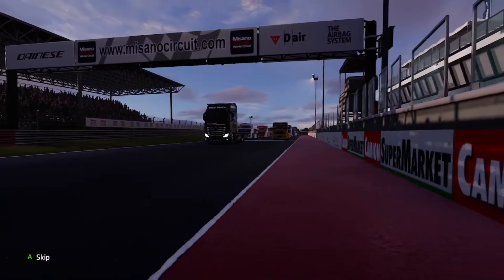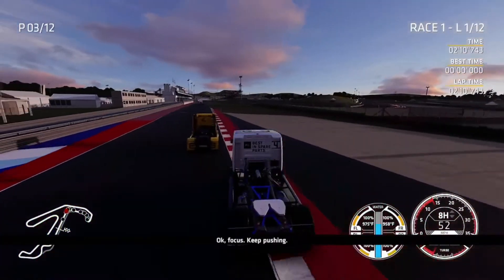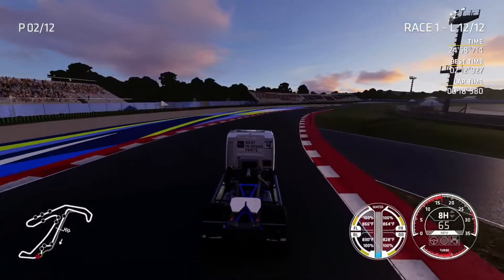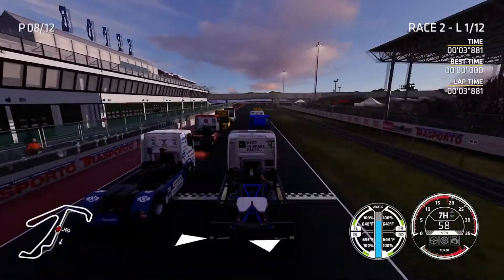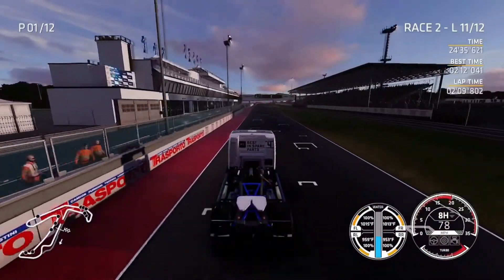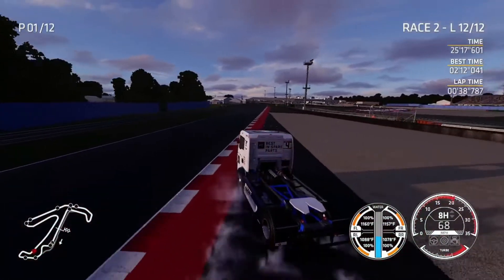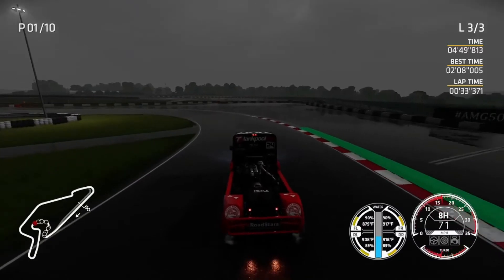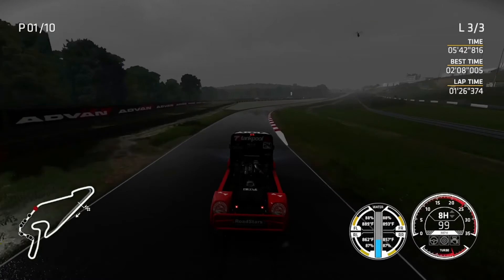Channel update and truck racing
Little channel update and doing some truck racing.

All opinions expressed in this video are my own and all footage is copywrite to Bluedually4x4. Reproduction or distribution of my videos is prohibited without written consent from me.